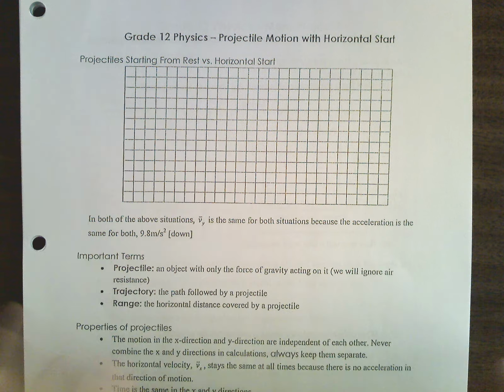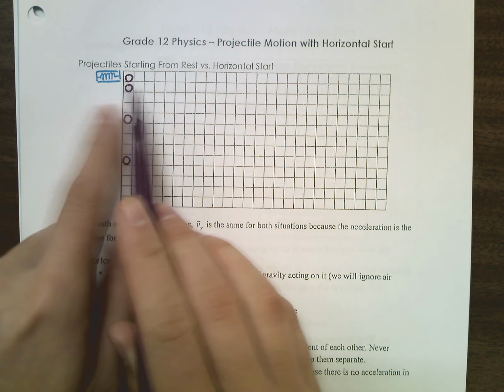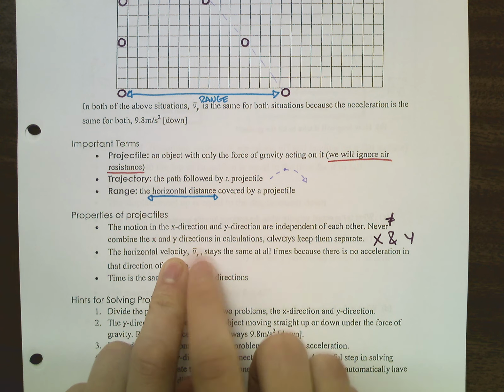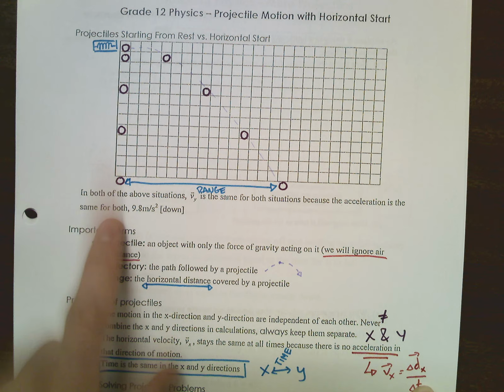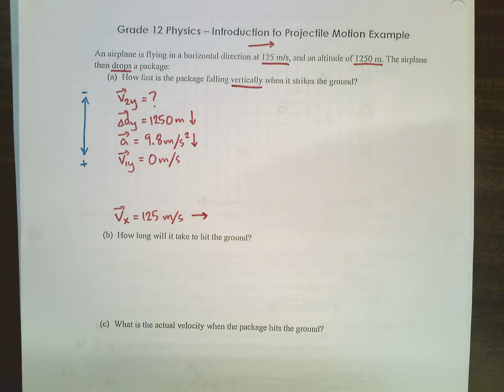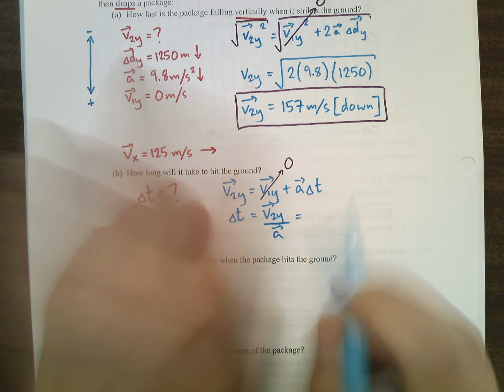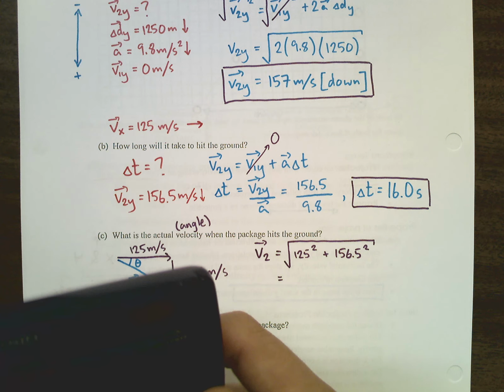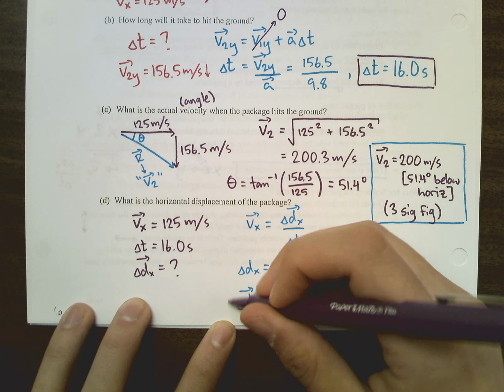Introduction to Projectiles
Let's take a look at what happens to our equations of kinematics when objects start moving in 2 dimensions...